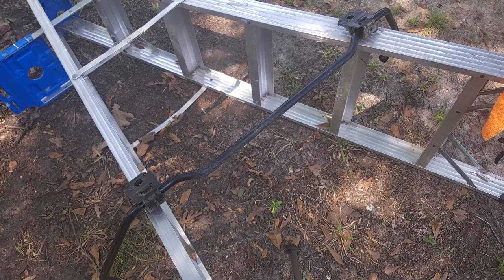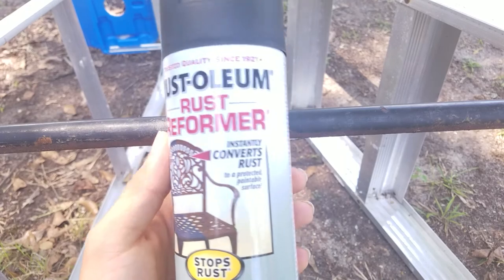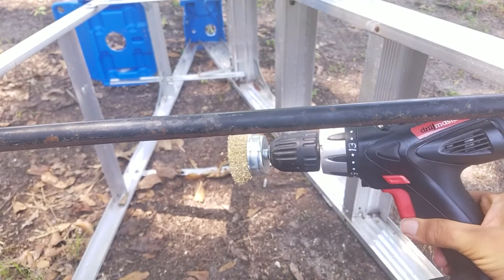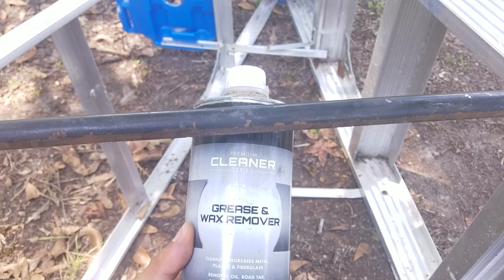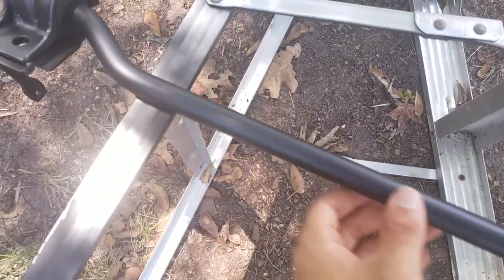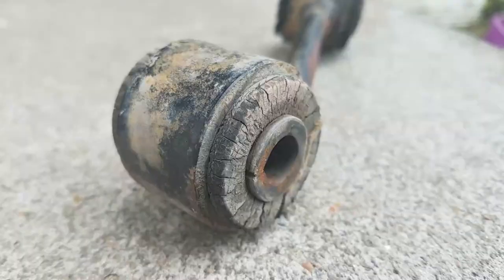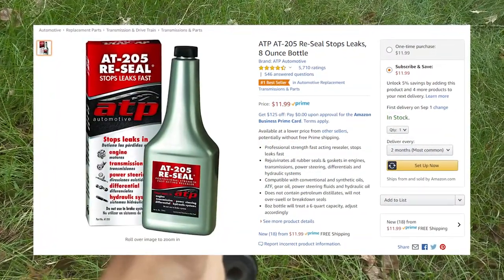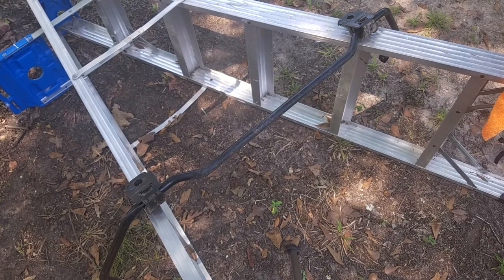How to Renew/Refresh a Sway Bar/Anti-Roll Bar/Anti-Sway Bar/Stabilizer Bar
Renewing a sway bar is a simple process. It involves painting the rusted surfaces and replacing or servicing the bushings(frame and end links).